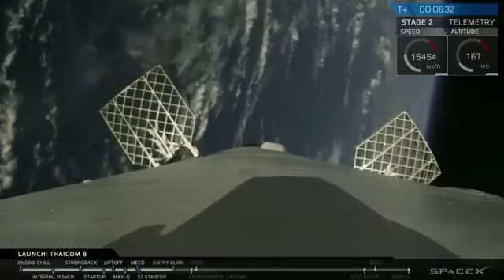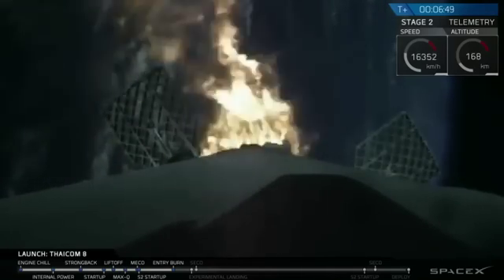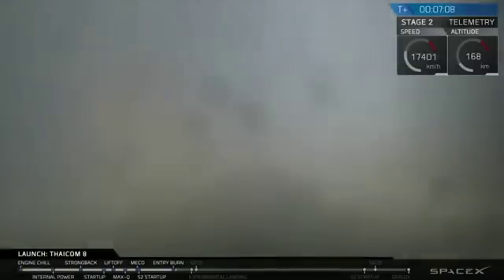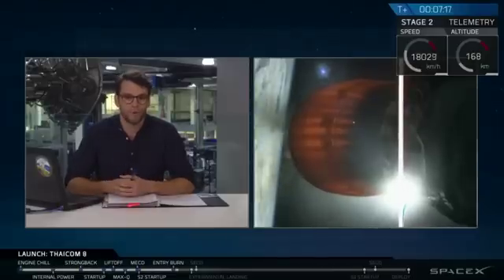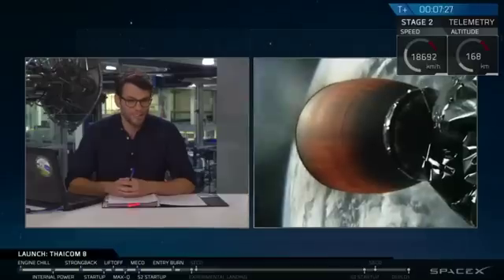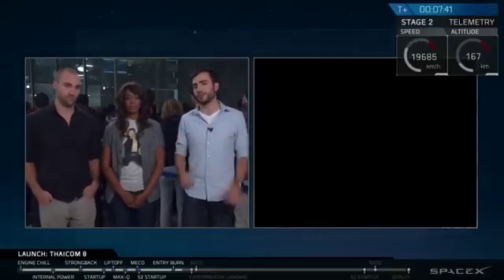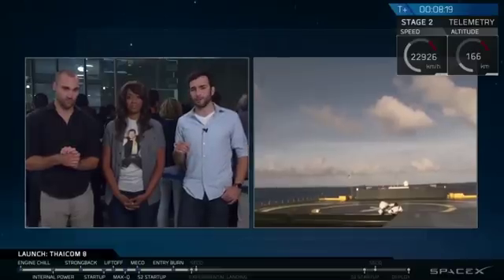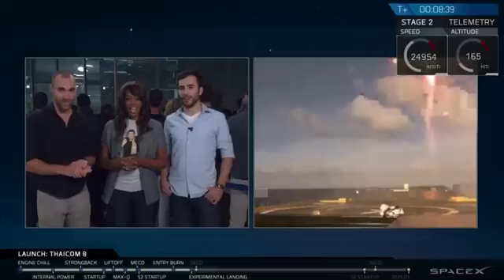SpaceX Makes It Three In A Row - Lands First Stage On Droneship | Video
On May 27, 2016, the Falcon 9 first stage successfully landed on a droneship in the Atlantic Ocean after launching the Thaicom 8 communication satellite. It was the second time this month that they've accomplished the feat. The first droneship landing occurred on April 8, 2016. -- Full Story on Space.com

Credit: SpaceX